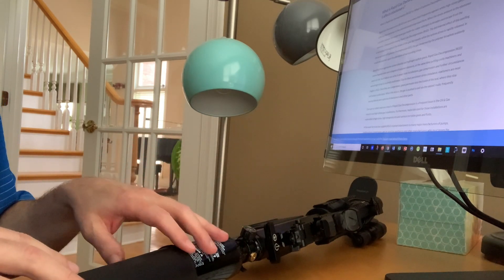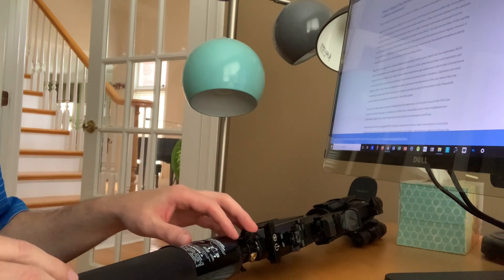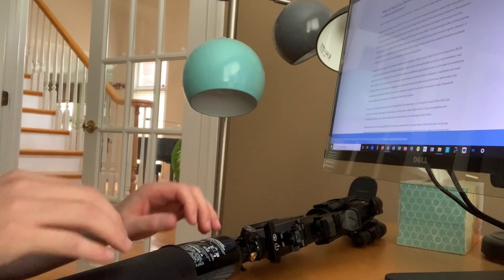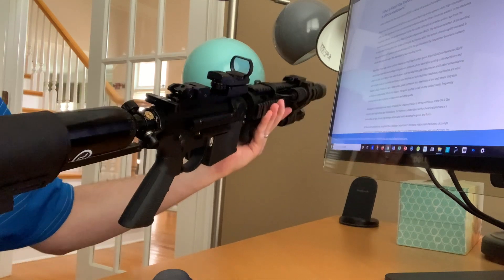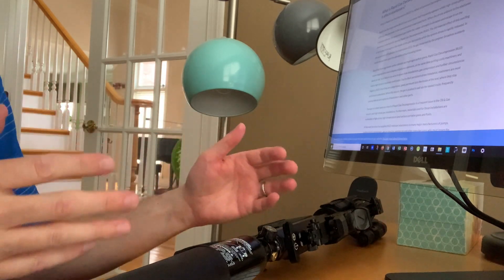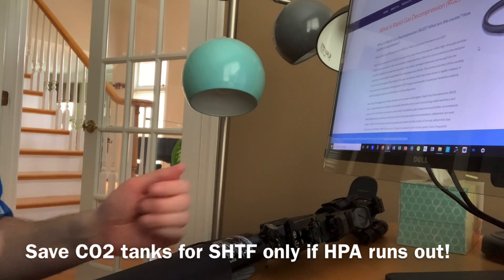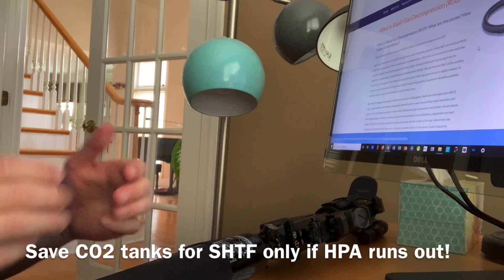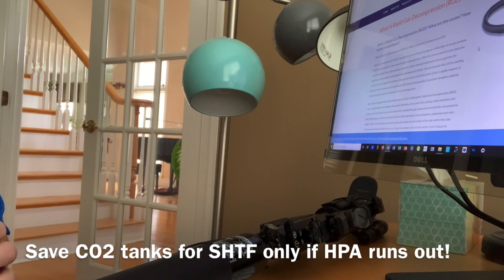Pepperball VKS or FSC at max Joules - the truth about big CO2 carts!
Don't destroy your o-rings from the inside-out by rapid gas decompression from supercritical CO2. Your Pepperball, First Strike, or other high power launcher deserves better. Why? How? This is known in the paintball world as "going liquid" where the velocity settings are lower but this causes wild pressure and FPS swings that make it unsafe for paintball. High power settings with a fully opened up regulator makes your launcher even more vulnerable to these basic physical properties of CO2. I point this out for the Less Lethal community in particular which sometimes seems to focus on more power regardless of the consequences.

I must admit,  I have a love/hate relationship with CO2. In smaller cartridges for pistol formats it's great and I explain why that's safe and less likely to be a reliability concern. However, when you go to the larger size CO2 cartridges above 12g, the amount of liquid CO2 just cannot be controlled adequately by any mag valve or external regulator system, even the high end Palmers Pursuit regulators. The regulators/valves on our paintball marker turned into a less lethal device aren't up to the task. Liquid CO2 in itself isn't the problem and that's where it gets confusing and some advice can be downright misleading. The problem occurs at the first trigger pull and after each subsequent trigger pull where there is rapid gas decompression. Liquid CO2 is the worst offender followed by N2 and H2 as well. Rapid firing creates a change in the physical properties of CO2 which transitions between liquid and gas states. Google this topic and read for yourself. Never just take my word for it. I always pull my information from reliable sources.

Two main physical changes create shear stress and micro-tears in your o-rings. Yes, the o-rings may still hold up for the short-term but repeated exposure to liquid CO2 only compounds the problems. There are work-arounds that I discuss in this video but it's important for anyone entering Less Lethal Defense for the first time to consider HPA advantages relative to CO2 and to think of CO2 as a last resort for SHTF only. In my book HPA is the best for rapid firing, consistency, reliability, and it comes in a variety of sizes and shapes of bottles. Be smart with your launcher so it can be ready as the tool you need in the right place and right time.